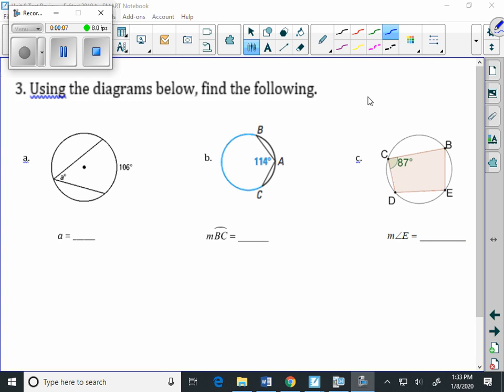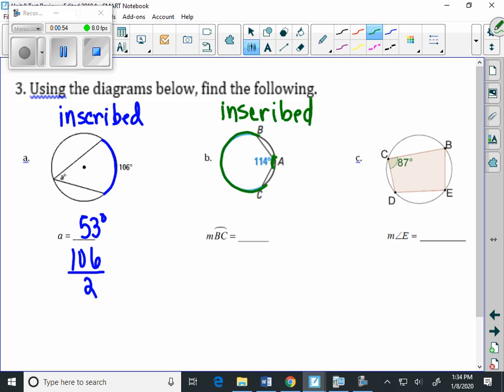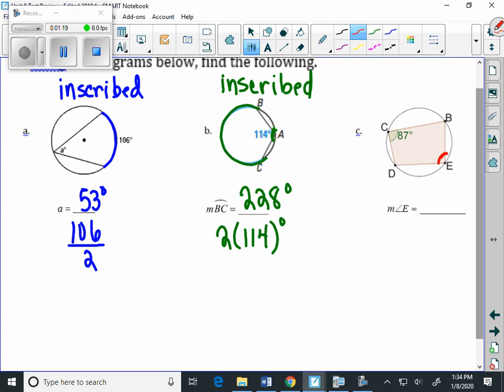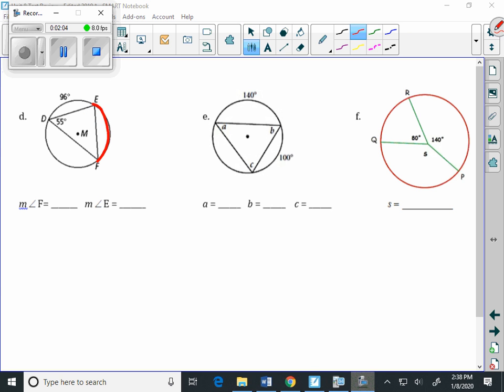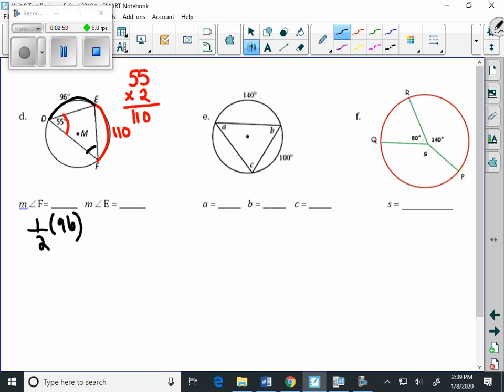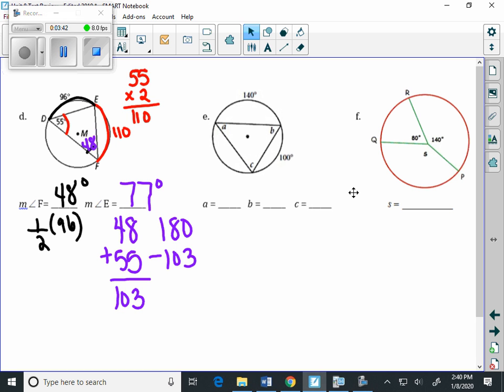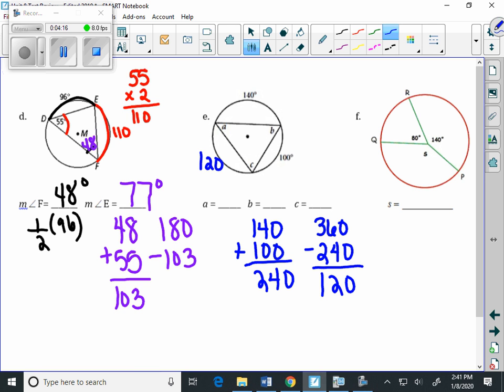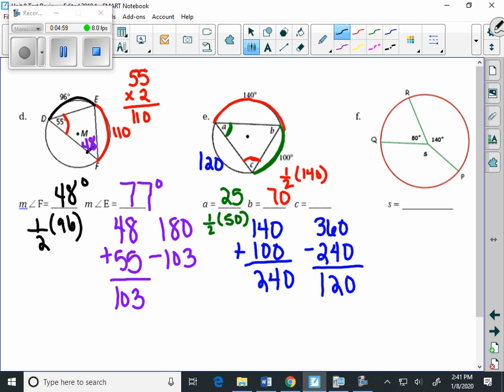geo rev unit 8 prob 3a e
Circle Review